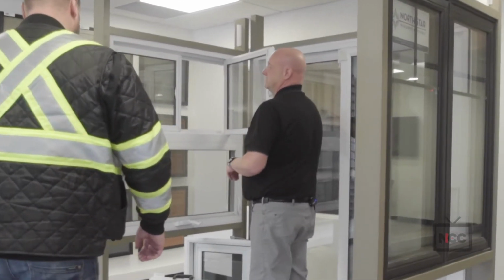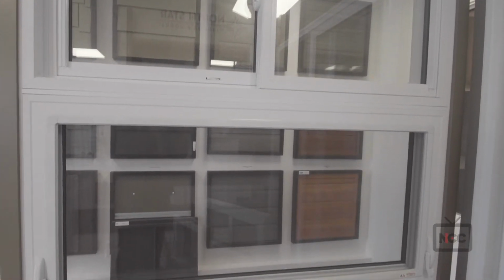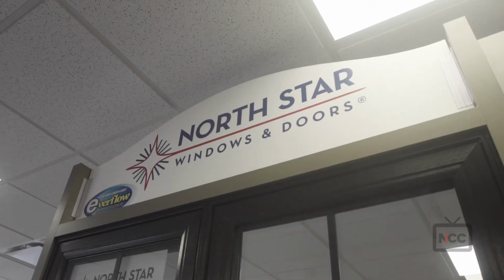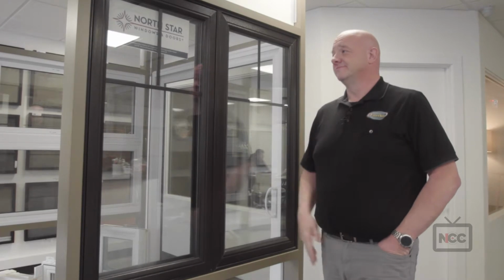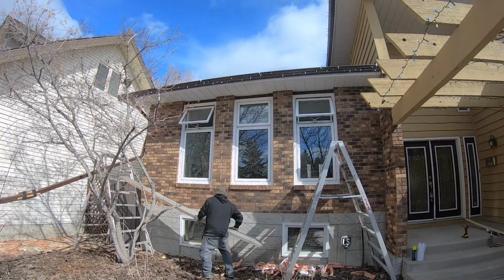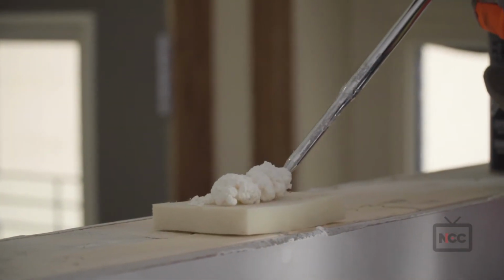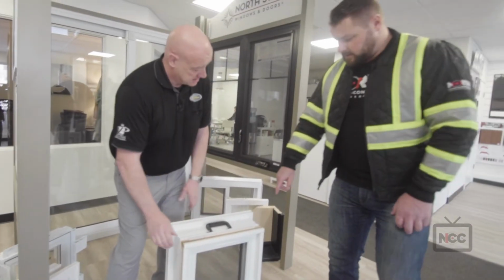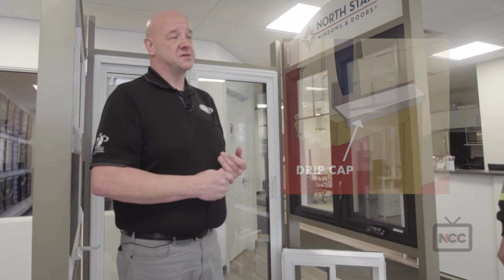Ultimate Guide To Buying Windows | How To Choose The Right Windows For Your Home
Thinking about replacing the windows in your home, or shopping around and trying to make the decision as to what the best way to go about buying windows for your new-build will be?
Check out this episode where Derek from Everflow Eaves & Exteriors of Regina, Sask takes us through how a PVC window is installed, what to consider when purchasing new windows for your home, and what to look for when choosing a window and door contractor.

Still needing assistance with your window replacement?  We would love to help!